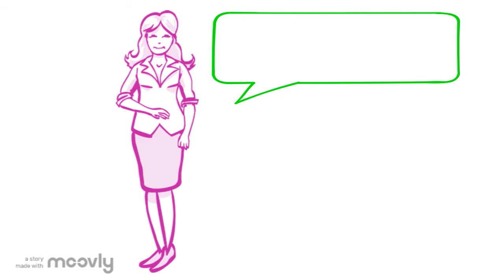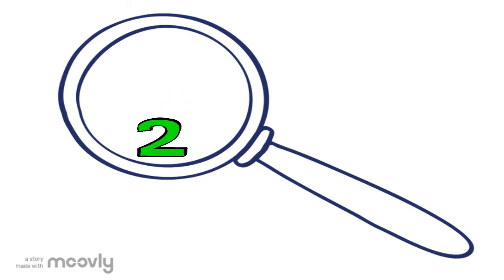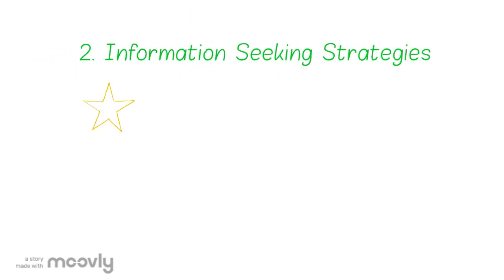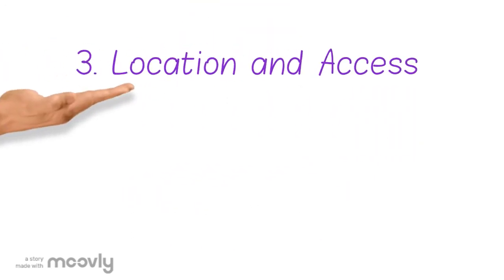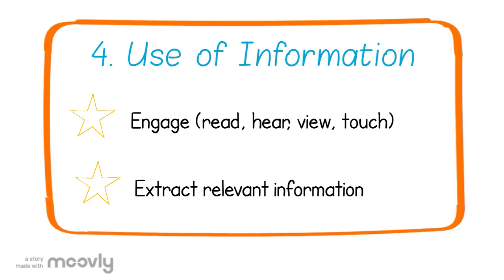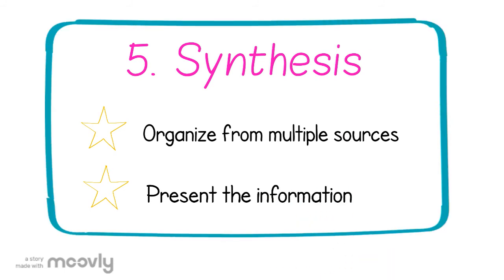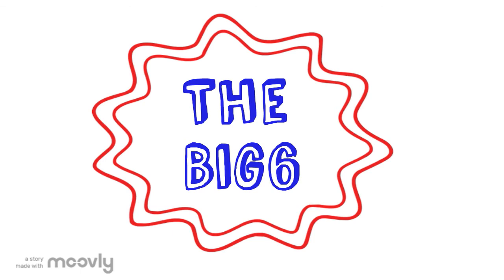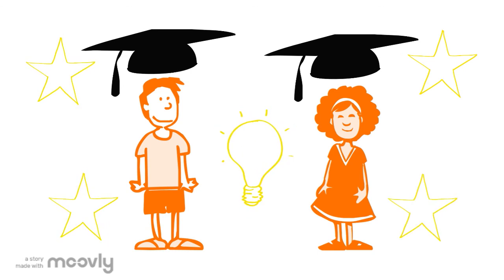Conclusion Video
This is the conclusion video to my Big6 online lesson.